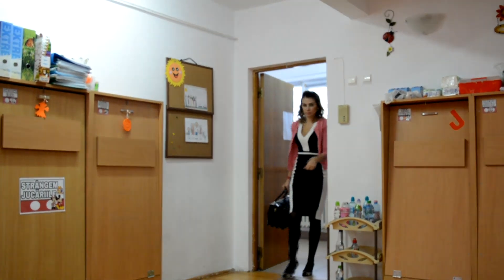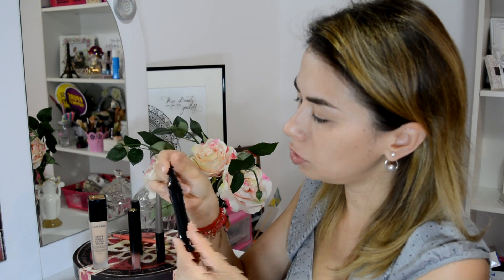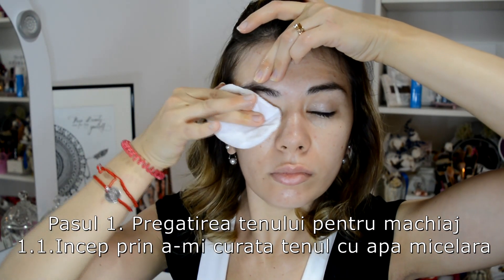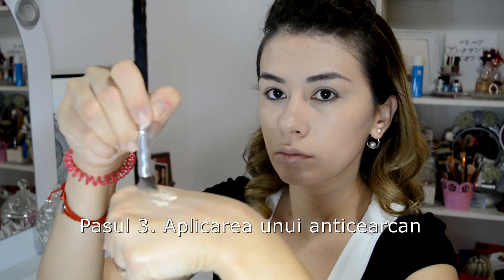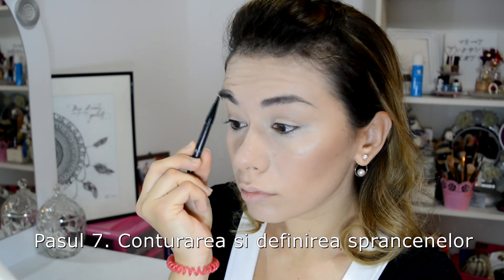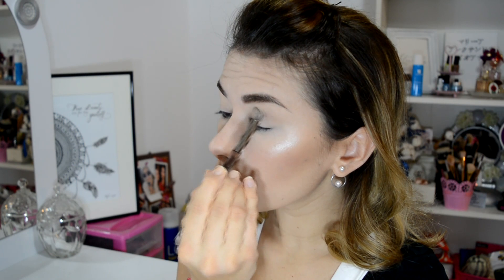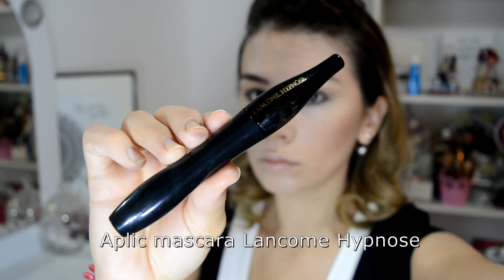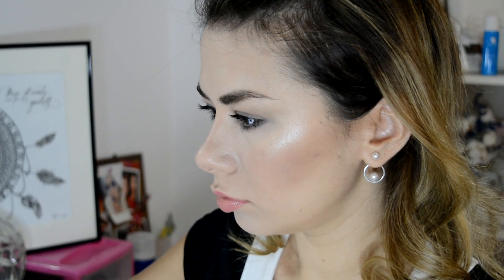Tema 3: Office Make-up Look cu produse Lancome, Scoala de Beauty Vlogging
La aceasta tema am avut de realizat un machiaj office, un machiaj de la birou, respectand pasii aratati de Alexandru Abagiu, National Make-up Artist Lancome.
Bineinteles ca a trebuit sa folosim produsele Lancome primite in kit.
Sper ca v-a placut si daca vreti ma puteti ajuta cu un vot aici: